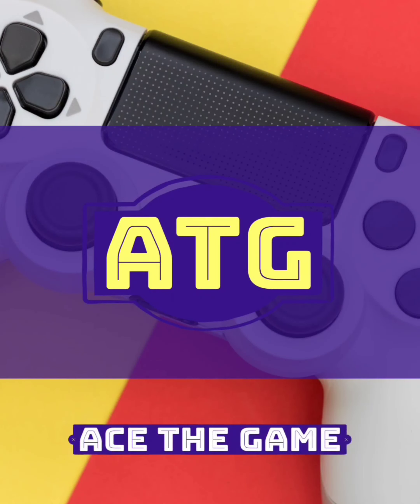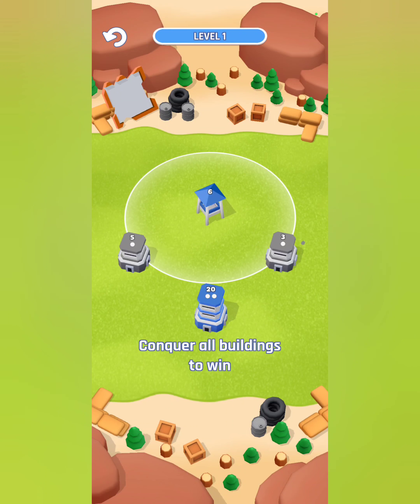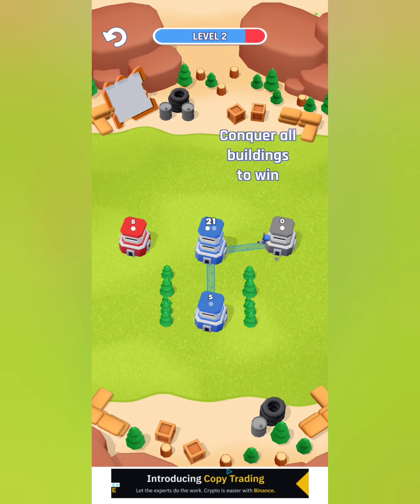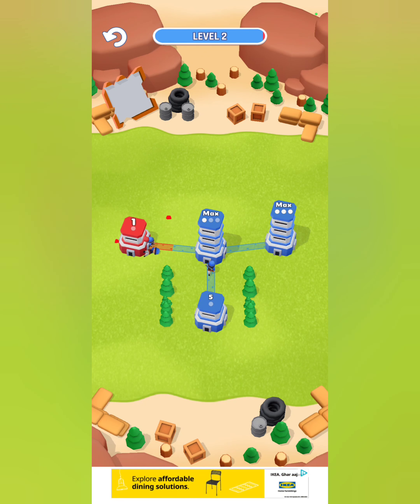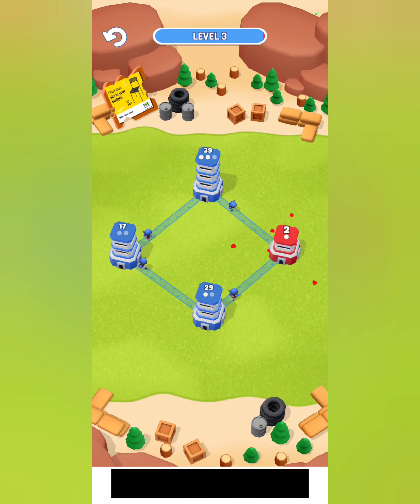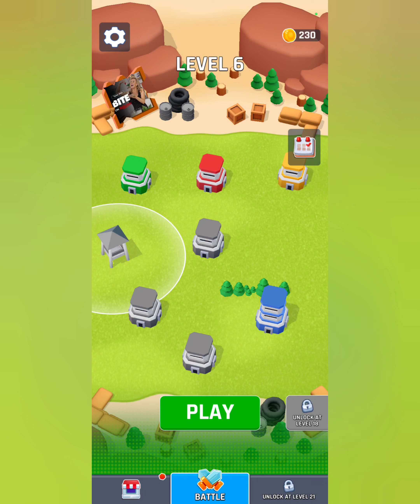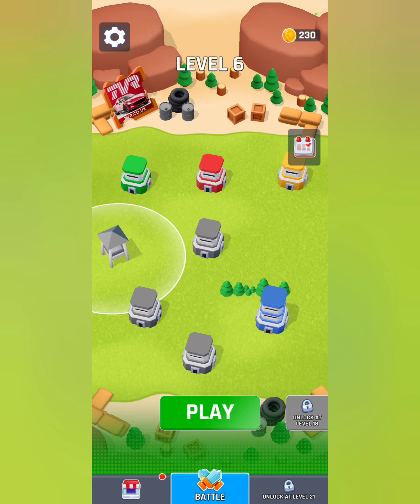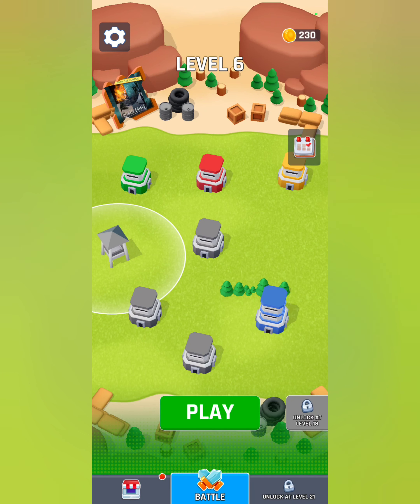"Tower War - Tactical Conquest" Game review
"Tower War - Tactical Conquest" Game review in 8 categories: gameplay, graphics, story, sound, reply value, performance, concept, community.